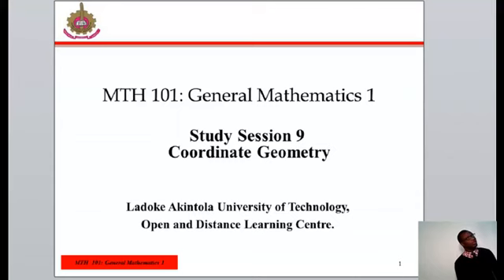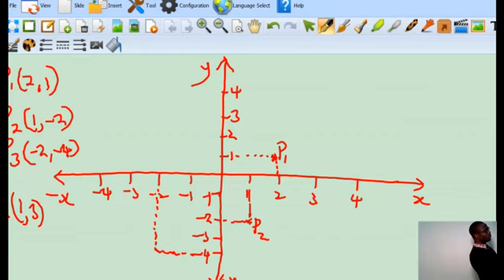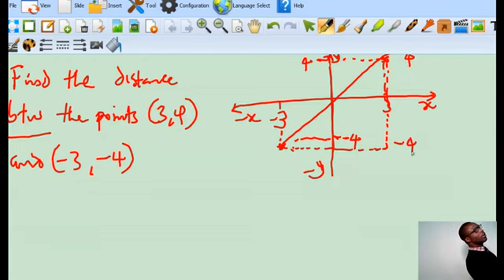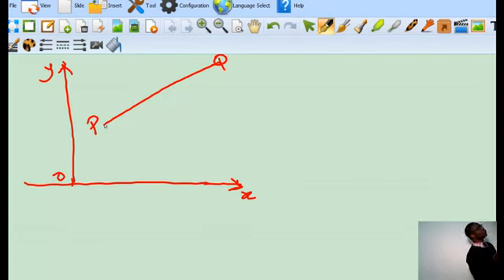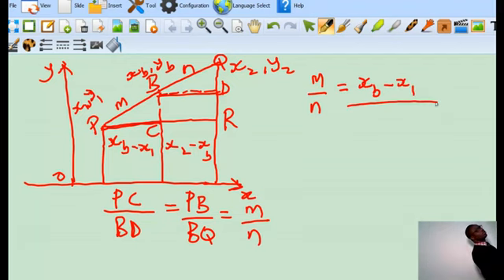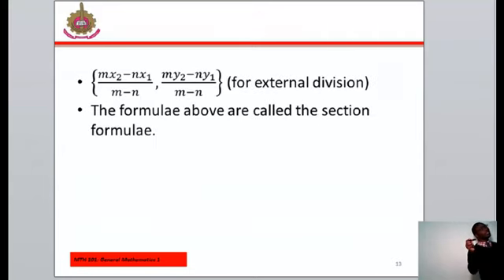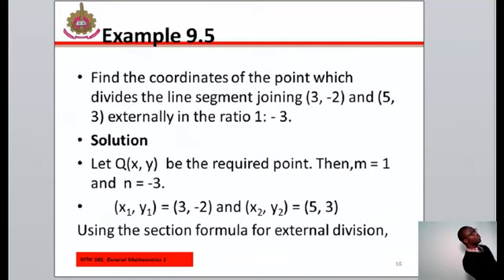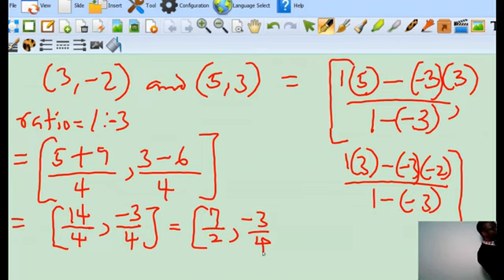MTH 101 STUDY SESSION 9